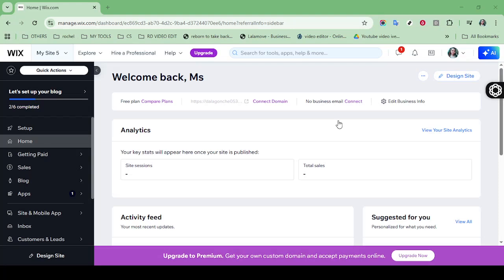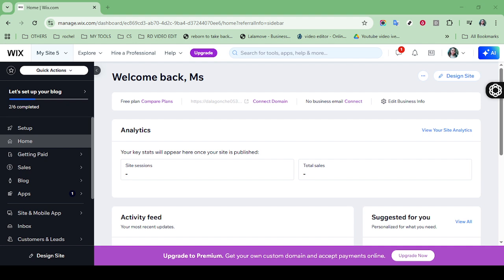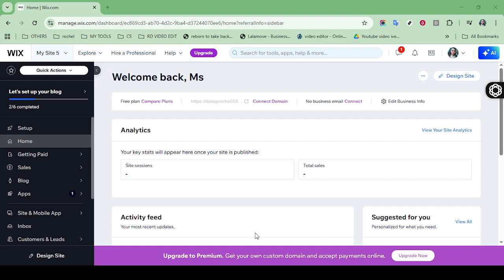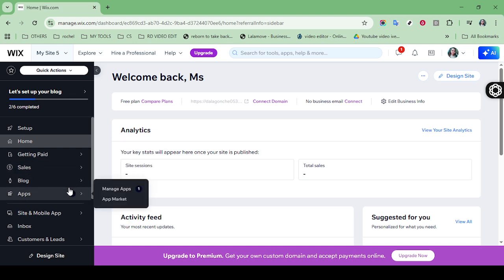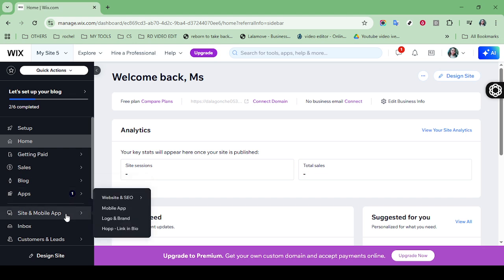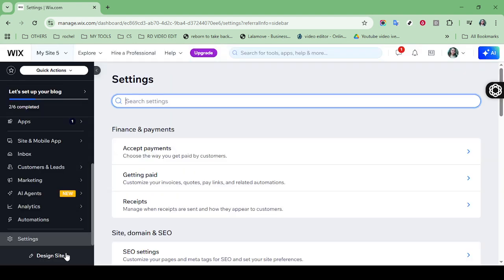How to Add Members to a Wix Website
Build a community by adding members to your Wix website using Wix Members Area. This tutorial covers setting up member sign-ups, managing permissions, customizing member profiles, and creating exclusive content. Learn how to grow and engage your audience with a seamless membership experience.